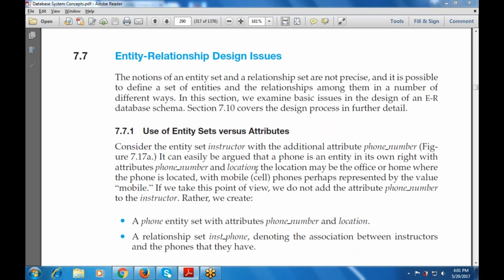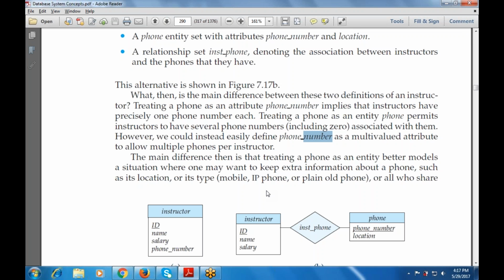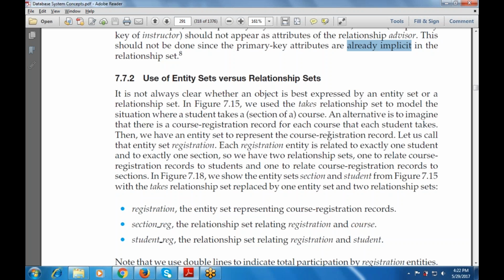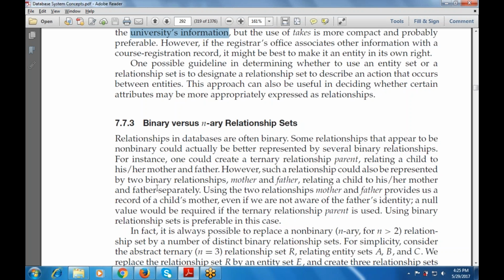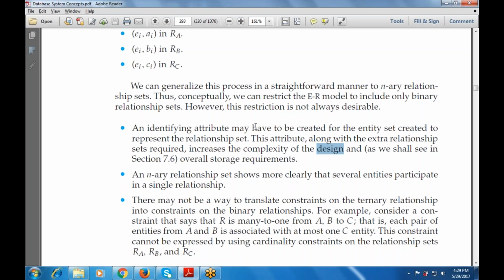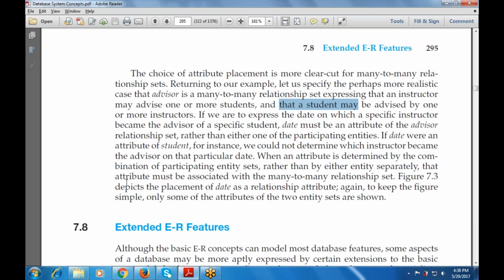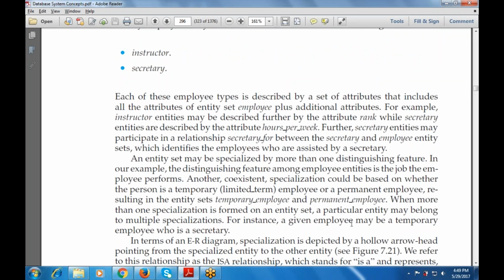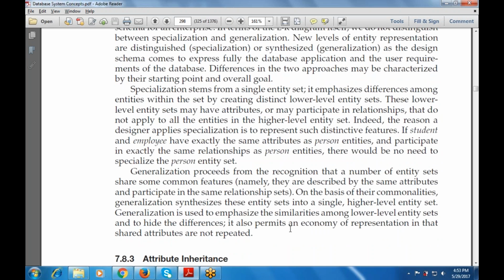Revision of Database Design Concepts - Entity-Relationship Design Issues